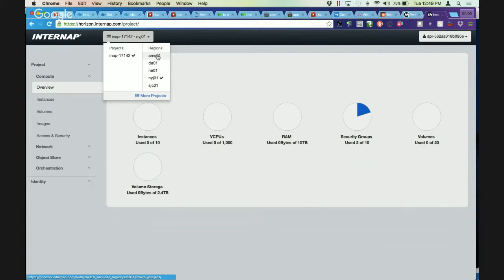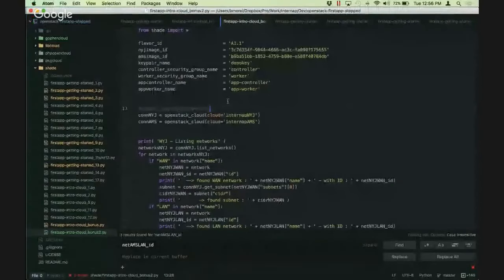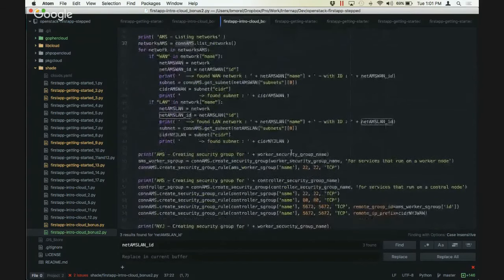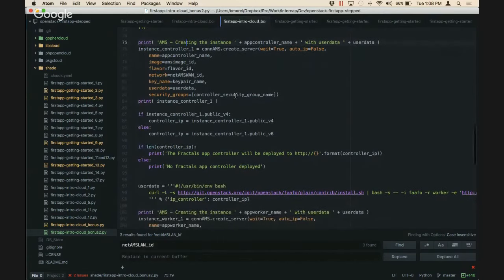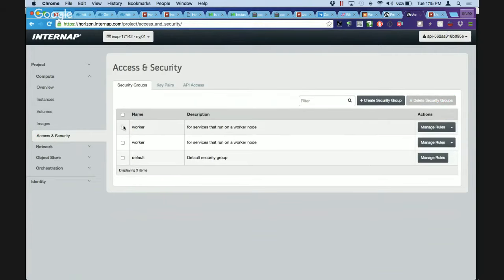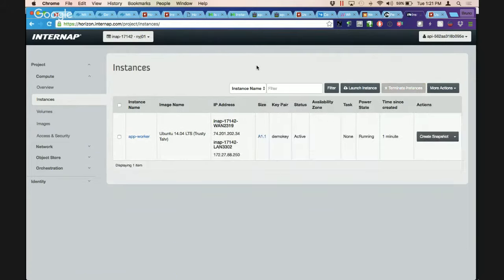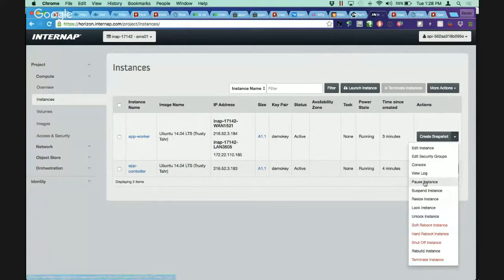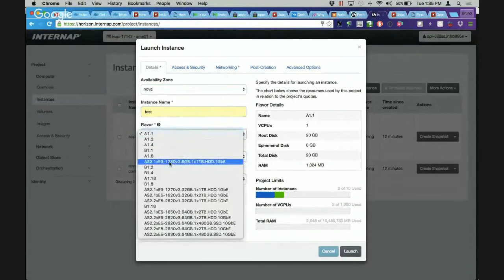Internap Shade Demo Part Deux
Screencast of using OpenStack Shade SDK with Internap clouds around the world.